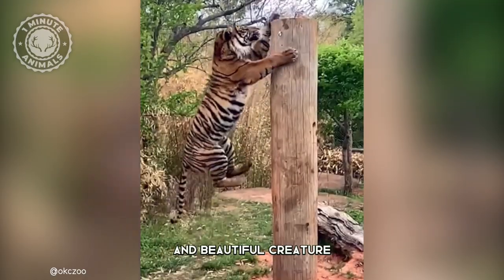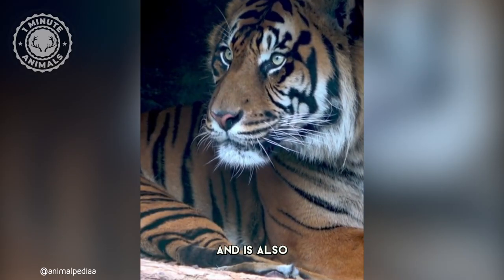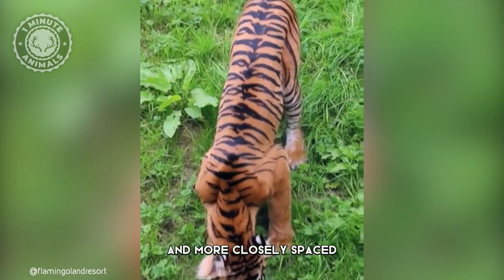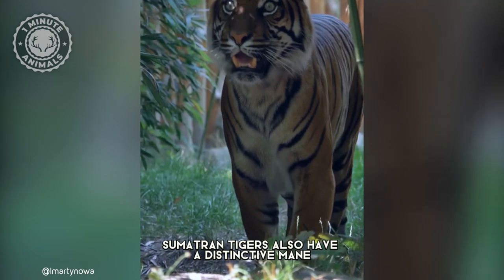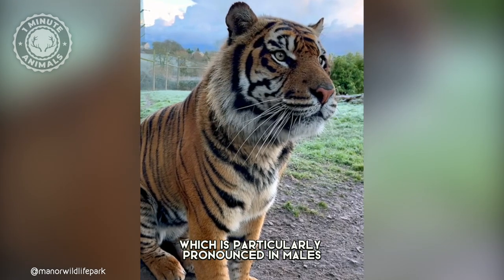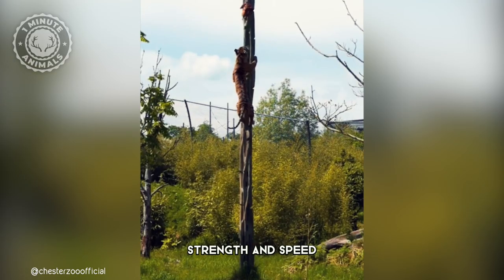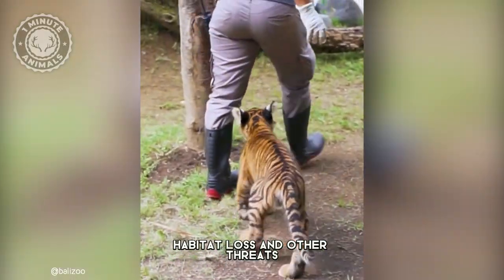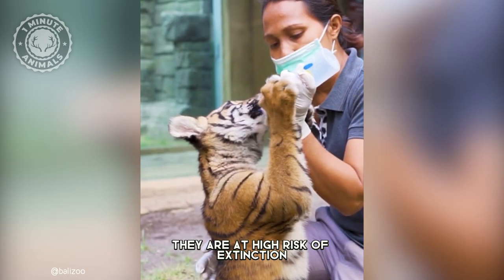Sumatran Tiger - In 1 Minute! 🐯 One Of The Most Endangered Animals In The Wild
The Sumatran Tiger is a majestic and powerful predator, and is one of the most endangered animals in the wild. With only around 500 individuals left in the wild, it is a race against time to save this magnificent species from extinction. These tigers are found exclusively on the Indonesian island of Sumatra and have a striking orange coat with black stripes that sets them apart from other tiger subspecies.